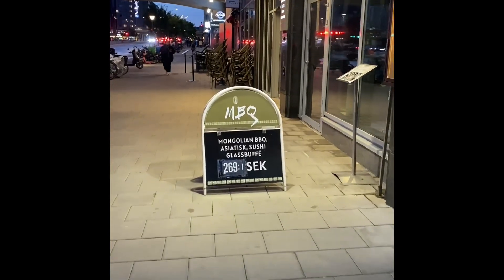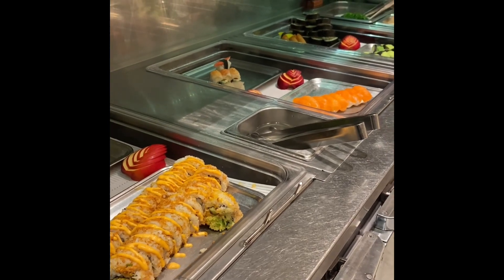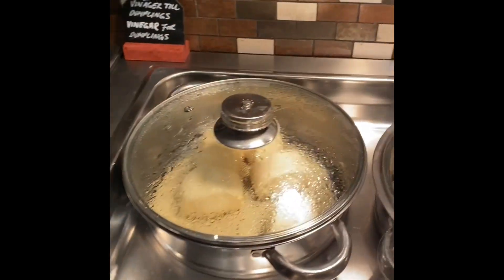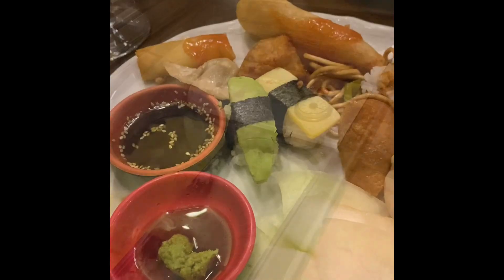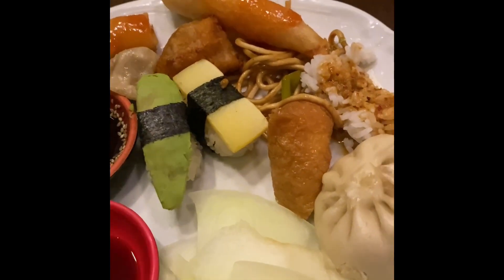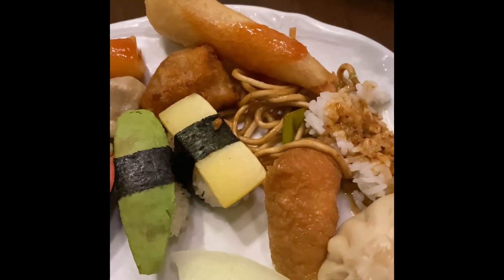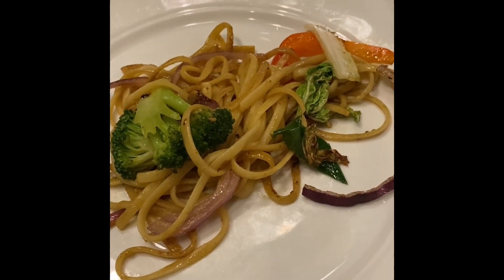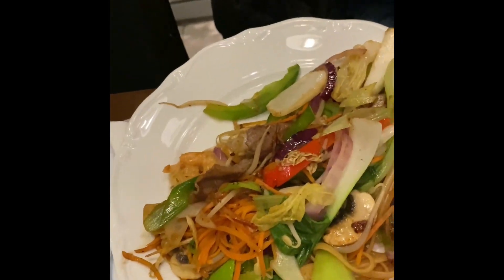Mongolian BBQ Buffet Sweden